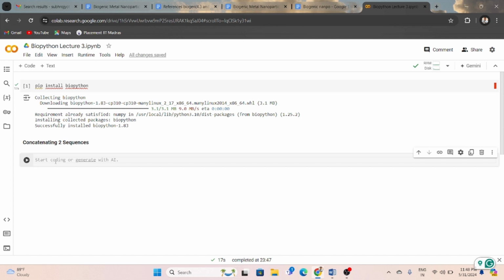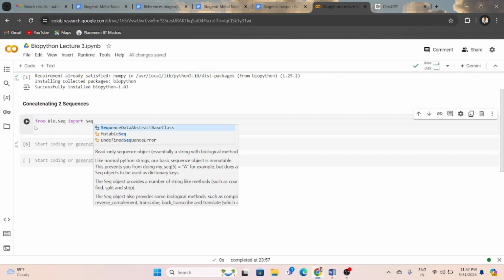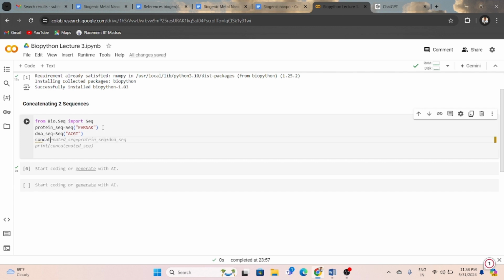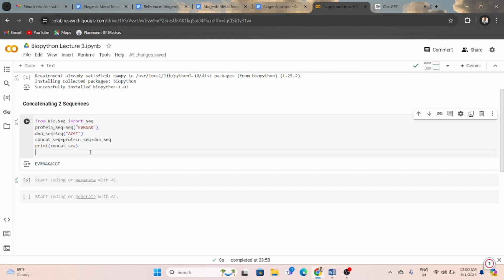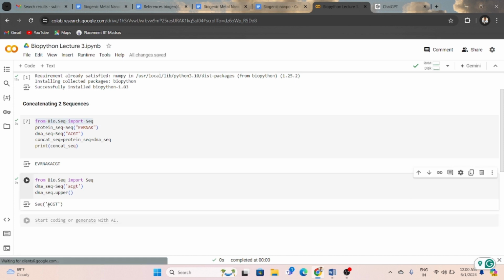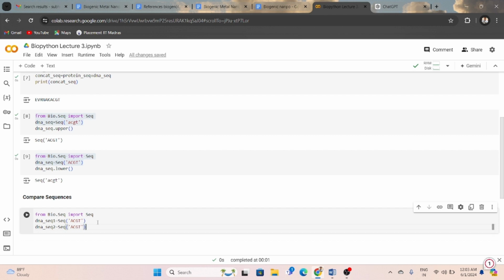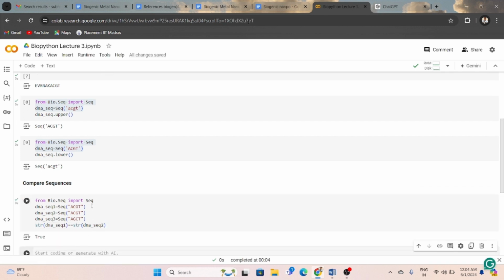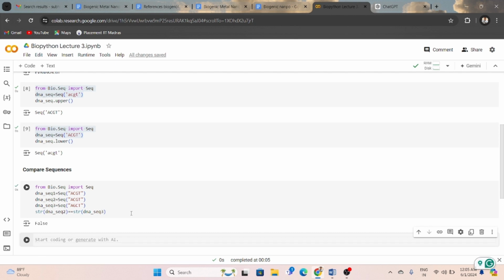Biopython Lecture Series 3 || Concatenating, Comparing and Changing Case of Biological Sequences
3. Special Topics in Biotechnology

This video covers the basics of biopython. This topic is important for all national level competitive exams like GATE BT, GATE XL, JAM BT, CSIR NET, DBT-JRF, BET etc.